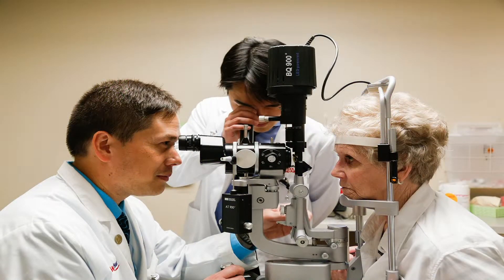Ophthalmology Clerkship 2019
Dr. Daniel Knoch briefly introduces the Ophthalmology Clerkship at the Department of Ophthalmology and Visual Sciences, at the University of Wisconsin-Madison.